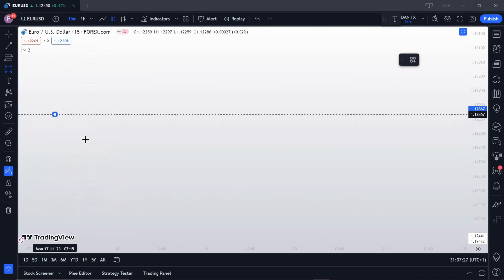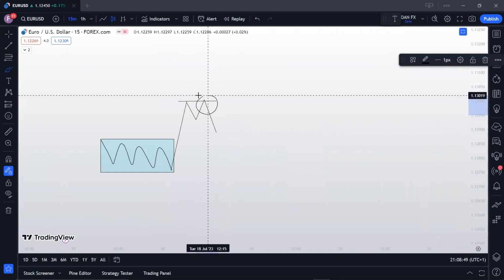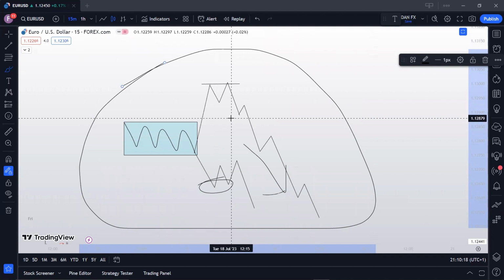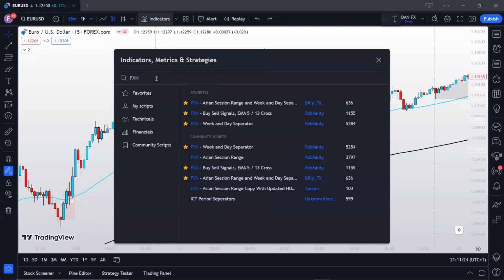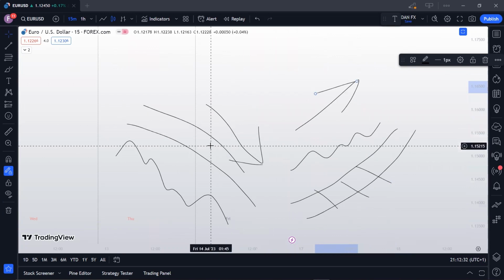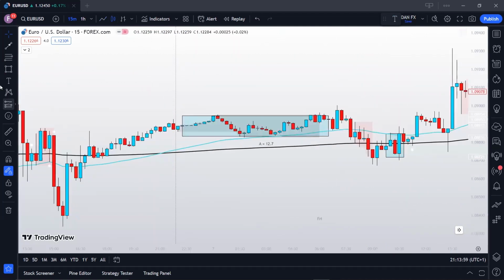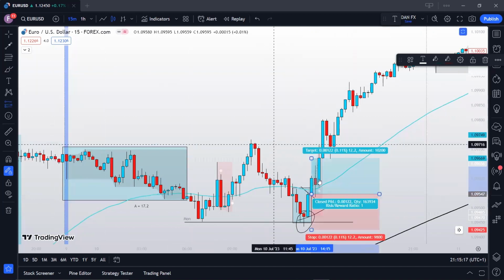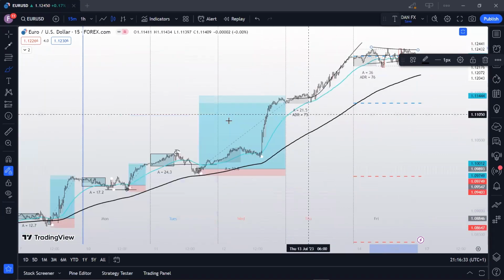The Only Way You Should Trade The LONDON BREAKOUT STRATEGY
In this video I explain the London Breakout Strategy and how I personally trade it accurately. What I explain In this video about the London breakout, you will not see in most Youtube videos on the London Breakout strategy. And if you pay attention to what is explained in this video, you will be one step closer to success in trading.